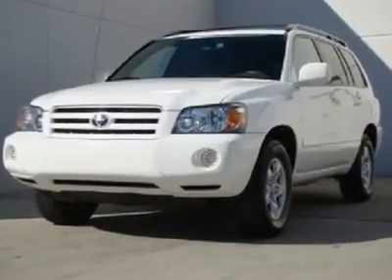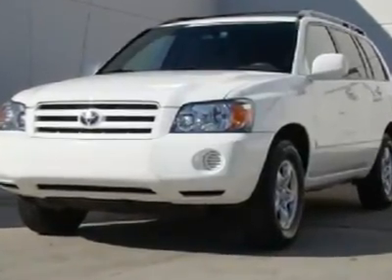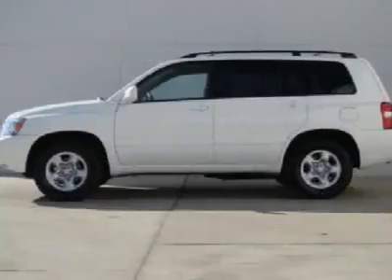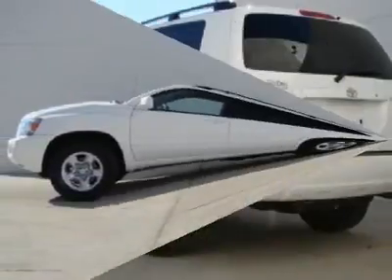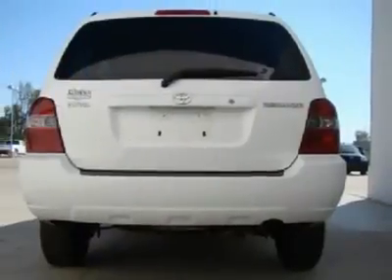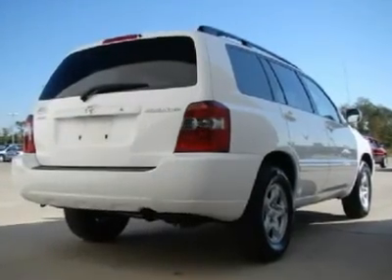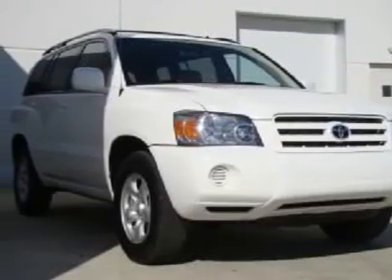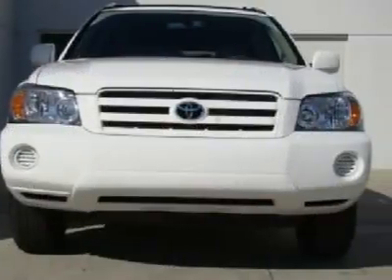2006 TOYOTA HIGHLANDER Marion, IL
2006 TOYOTA HIGHLANDER Marion, IL
Stock #61444

Marion Toyota
Rt 13 West

All Around champ!! White Hot!! Does it all!! How nice is this!! Just in, this attractive 2006 Toyota Highlander comes with a 2.4L I4 SMPI DOHC engine and FWD. Take one less thing off your mind with this trouble-free Highlander. This SUV is nicely equipped. Come to see the used car Auto Giant!!